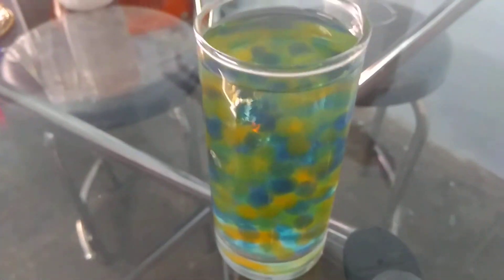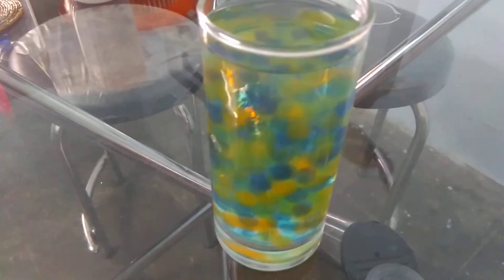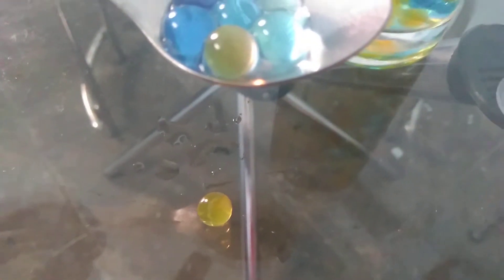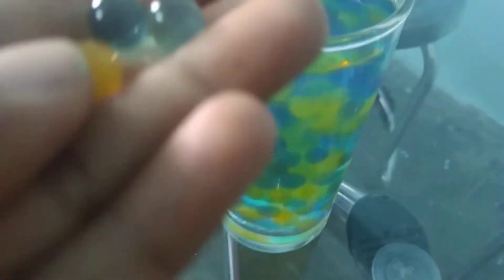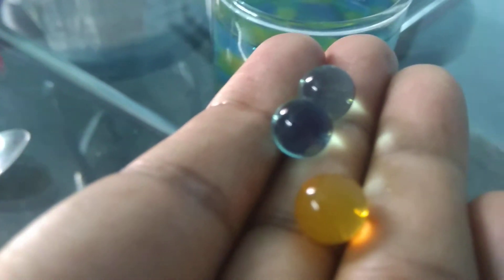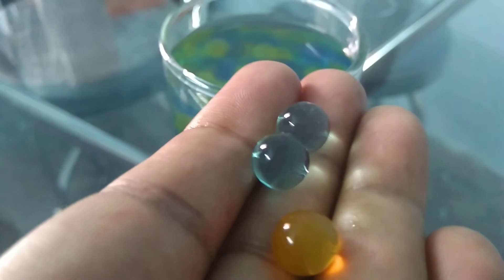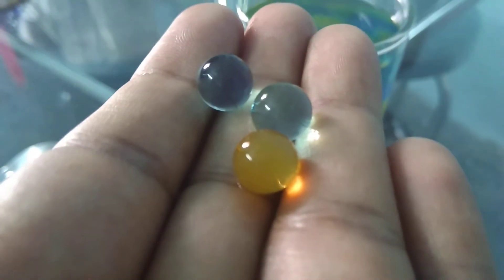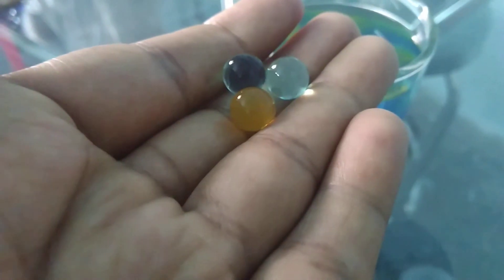Wonder Water Beats that surprise you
Water beats really surprise every kid
Time for learning
Help in school and home to understand the chemical science